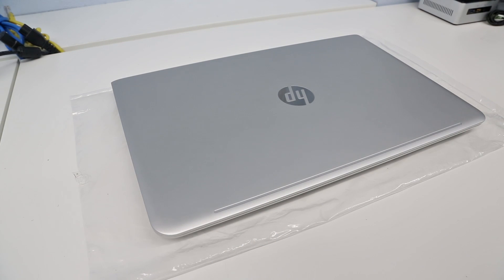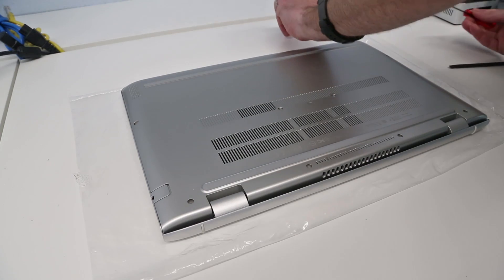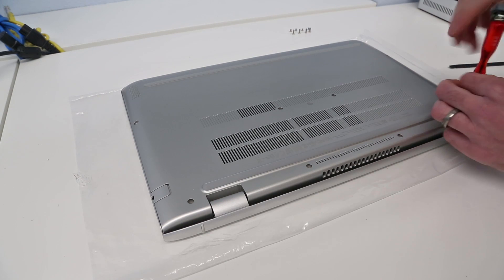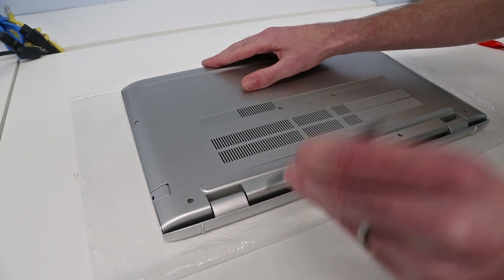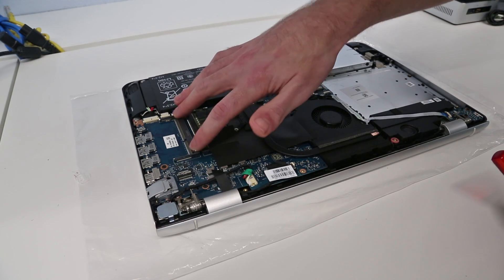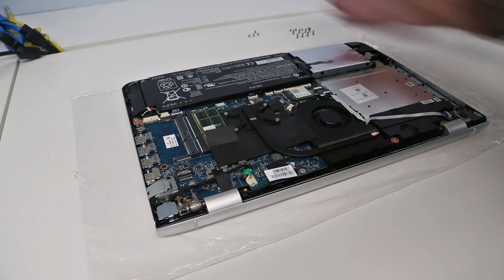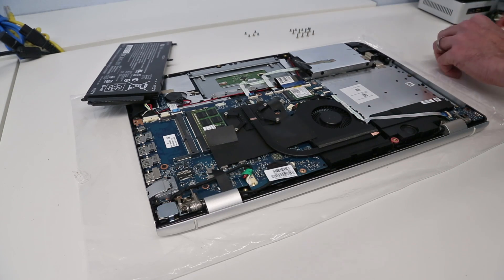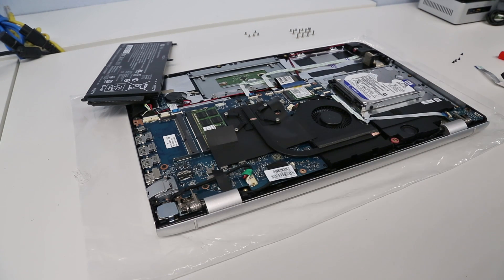HP Envy 15-ah151sa - HDD/SSD and Memory Upgrade Guide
A guide looking at removing the rear cover and fitting an additional memory module and new SSD in to the HP Envy 15-ah151sa laptop.

This is an easy job which just requires a small crosshead screwdriver and plastic pry tool, and should take less than 10 minutes.